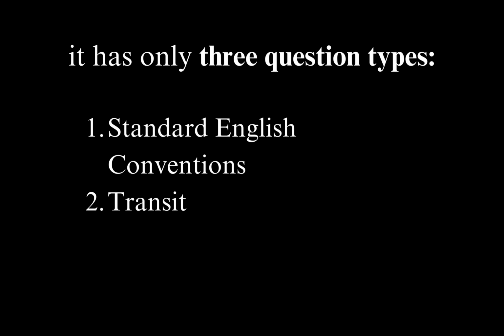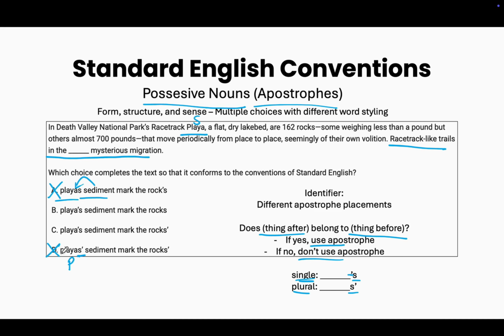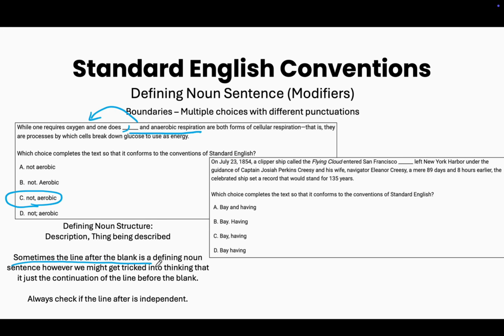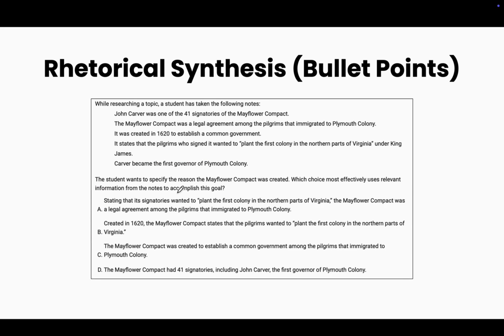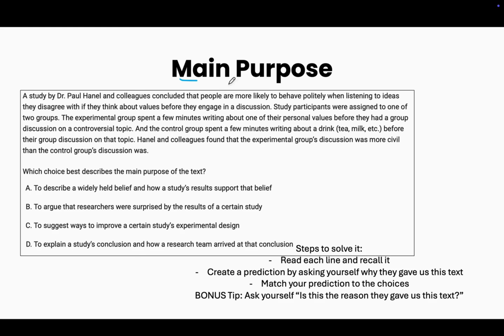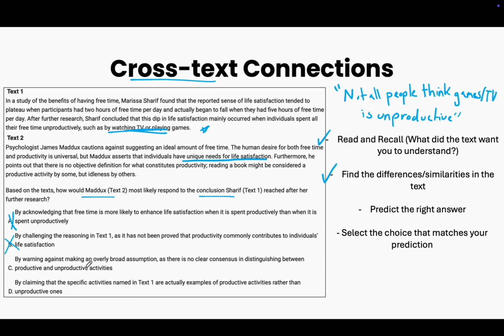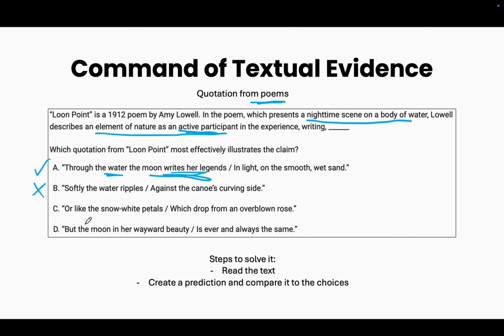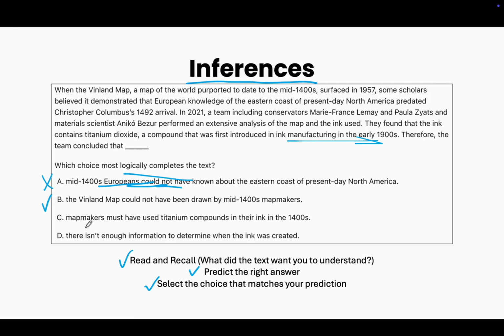The Only SAT Reading & Writing Guide You’ll Ever Need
Join the Free Community and the most common vocabularies and transitions

This is the only SAT Reading & Writing video you need to know exactly how to go about 95% of the questions you are given on test day. These are the rules I teach my private students to boost their SAT Reading and Writing scores by 80-170+ points.

00:00 - Intro
00:30 - Form, structure and sense VS. Boundaries
01:00 - Single and Plural Questions
02:18 - Verb Tense Questions
02:47 - 8 Verb Tenses Students should know
06:01 - Verb Tense Questions Continued
06:10 - Defining Noun Sentences (Modifiers - Form, structure and sense)
07:21 - Possessive Nouns (Apostrophes)
09:13 - Boundaries - Independent/Independent
10:06 - Independent/Dependent
11:54 - Semi-colons
12:32 - Dashes
13:22 - Frequently Asked Question by students about Dashes
13:56 - Colons and the 3 rules that need to work to use them
14:57 - Relative Clauses
15:48 - Type Names
16:17 - Defining Noun Sentences (Modifiers - Boundaries)
18:24 - Transition Questions
22:14 - Rhetorical Synthesis (Bullet Points)
26:13 - Words In Context (Vocabulary Questions) - With the blank
27:36 - Words In Context (Vocabulary Questions) - With the underline
28:35 - Function of the Underlined Sentence
31:00 - Overall Structure
33:04 - Main Purpose
34:59 - Main Idea
38:26 - Cross-Text Connections (Text 1 and Text 2 Questions)
41:50 - Command of Textual Evidence (Supporting/Weakening Questions)
45:08 - Command of Textual Evidence (Quotation questions from the text)
48:14 - Command of Textual Evidence (Quotation questions from the poem)
49:40 - Command of Quantitative Evidence (Graphics Questions with no blank)
53:51 - Command of Quantitative Evidence (Graphics Questions with blank)
55:42 - Inferences